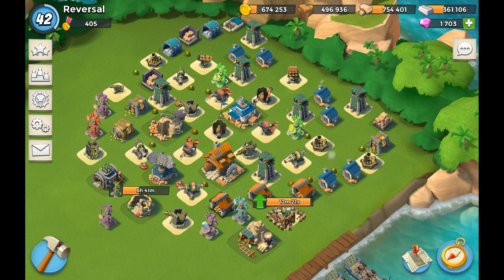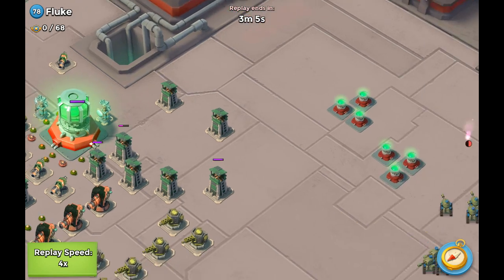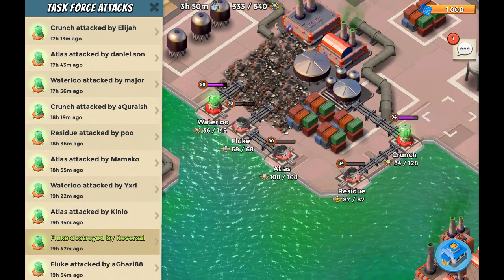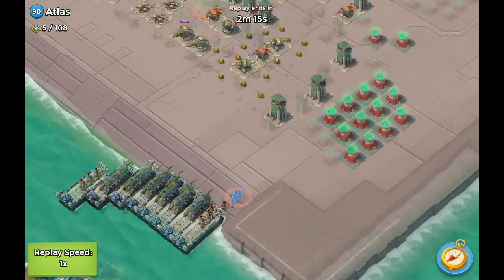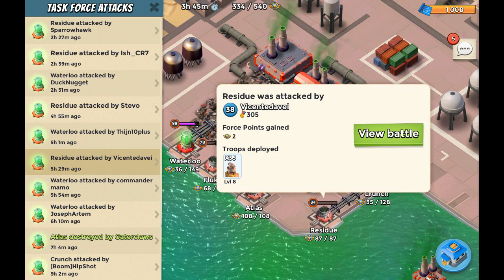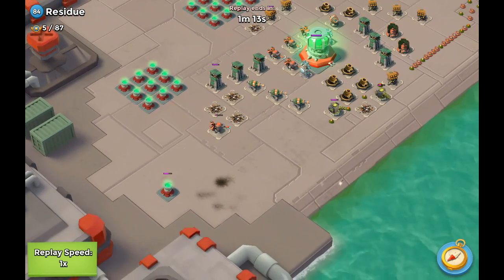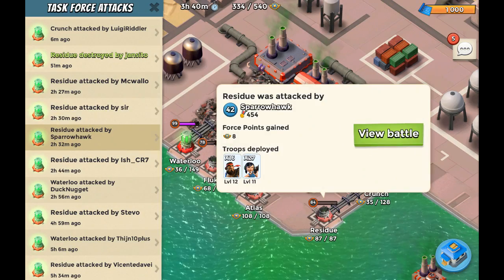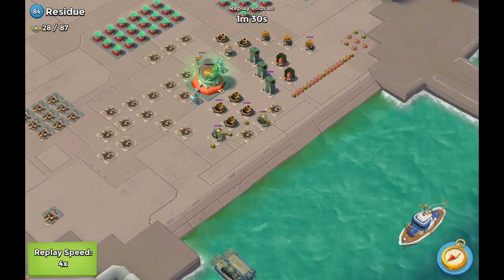Boom Beach - Task Force Attack Operation! | Operation "Sour Grapes"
In this Boom Beach Task Force Attack Operation we take on Sour Grapes! This is a Task Force Operation Gameplay video for Boom Beach!

- Task Force
Redemption (V2VJ8)

- About my Channel:
Your #1 Source for new Clash of Clans, Boom Beach and Knights & Dragons content welcomes you!

If you like what you saw give the video a like!

Thank you for taking your time watching my video and I'll see you soon in the next episode!